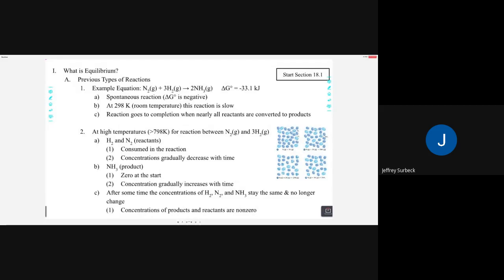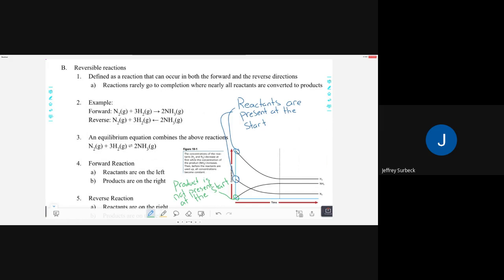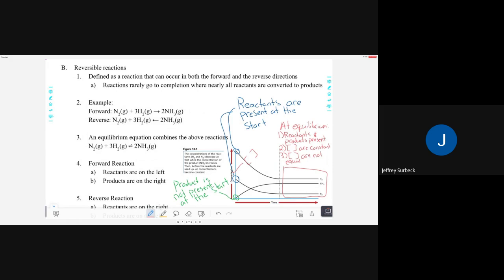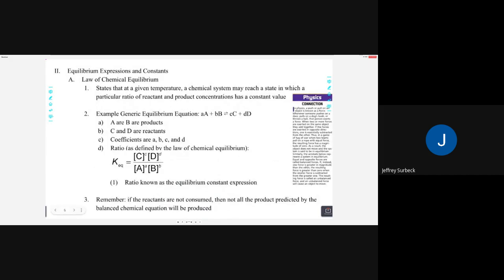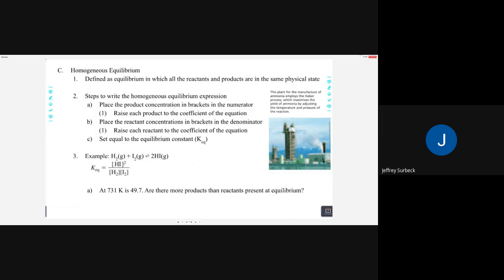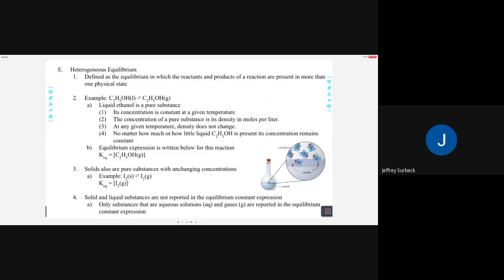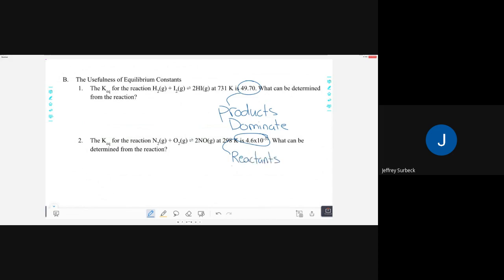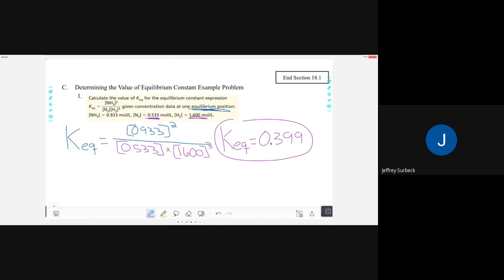Section 18.1 Chemistry Notes (PowerPoint Version)